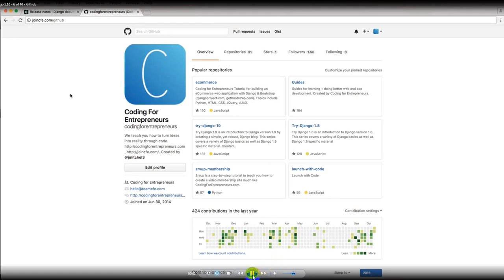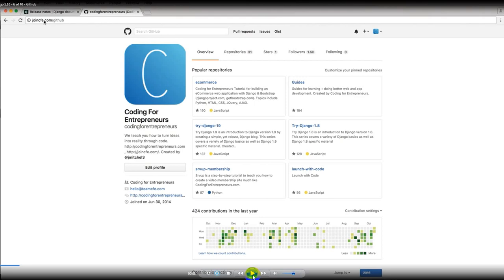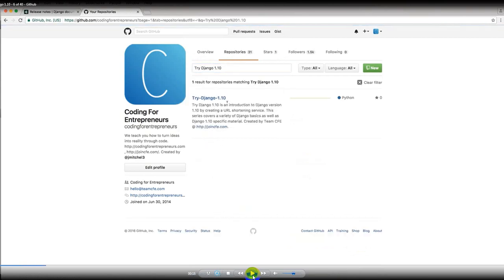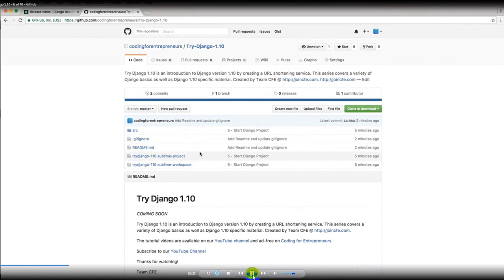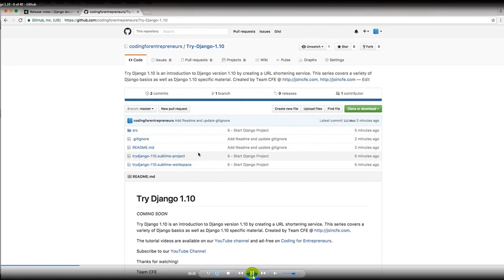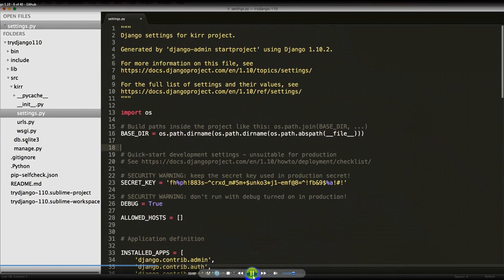Try Django 1 10 6 of 40 Github